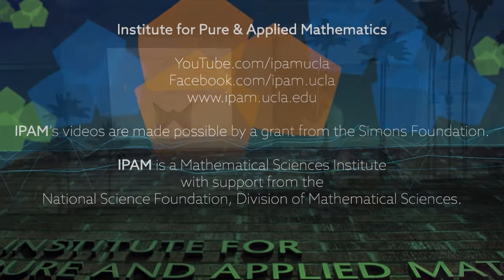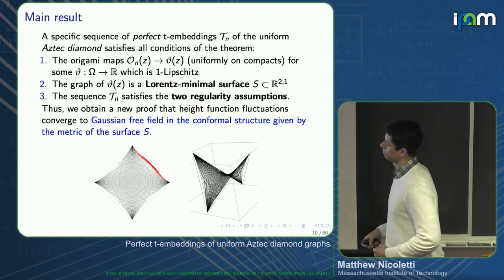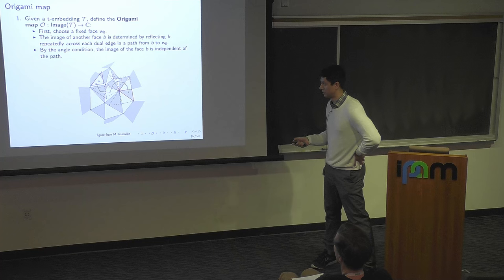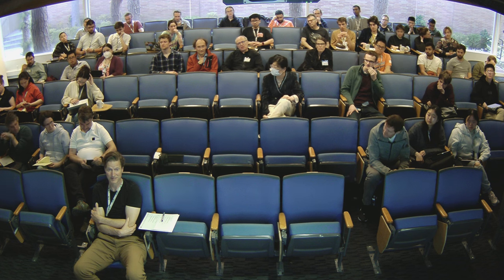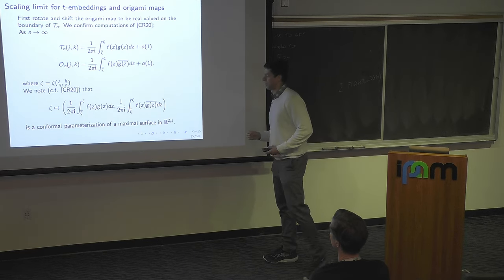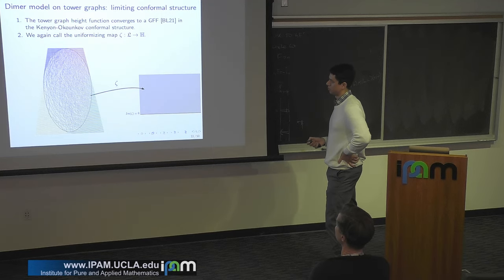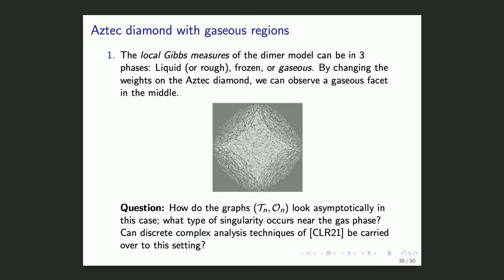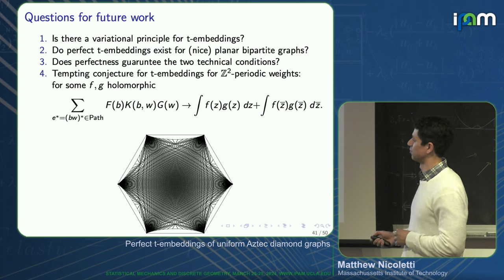Matthew Nicoletti - Perfect t-embeddings of uniform Aztec diamond graphs - IPAM at UCLA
Recorded 29 March 2024. Matthew Nicoletti of the Massachusetts Institute of Technology presents "Perfect t-embeddings of uniform Aztec diamond graphs" at IPAM's Statistical Mechanics and Discrete Geometry Workshop.
Abstract: Chelkak, Laslier, and Russkikh introduce a new type of graph embedding called a t-embedding, and use it to prove the convergence of dimer model height fluctuations to a Gaussian Free Field (GFF) in a naturally associated metric, under certain technical assumptions. Building on a work of Chelkak and Ramassamy, we study the properties of "perfect" t-embeddings of uniform Aztec diamond graphs, and in particular utilize the integrability of the “shuffling algorithm” on these graphs to give new exact formulas for the t-embeddings. We use these to provide a precise asymptotic analysis of the t-embeddings, in order to verify the validity of the technical assumptions required for convergence to the GFF. As a consequence, we complete a new proof of GFF fluctuations for the dimer model height function on the uniformly weighted Aztec diamond.